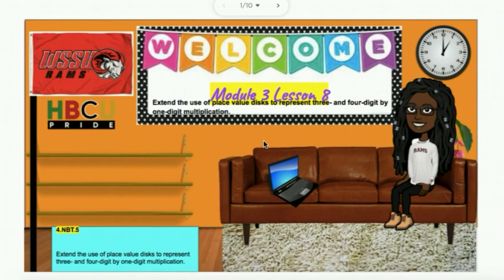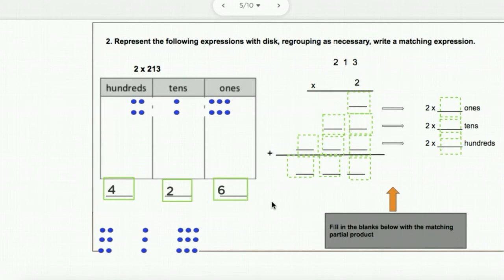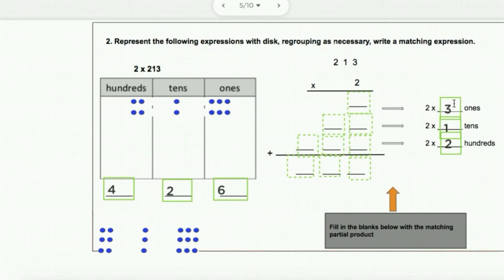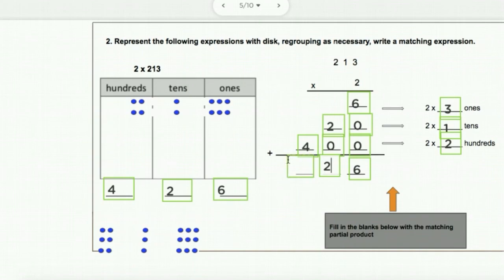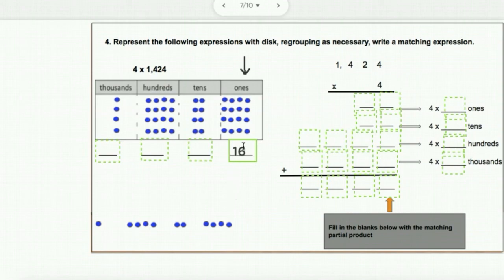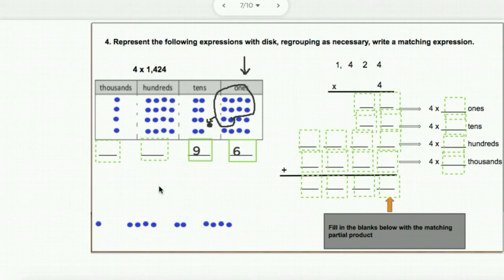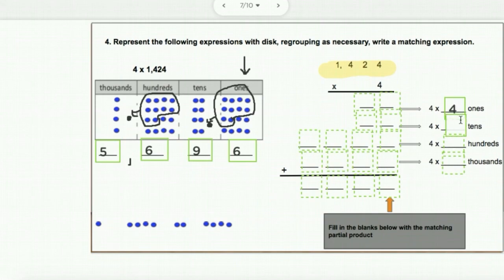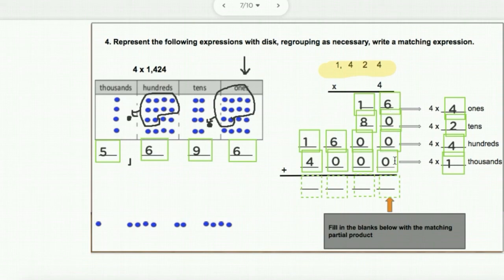Module 3 Lesson 8 -4.NBT.5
In this video, students build on their place value understanding by multiplying three and four digit numbers by single digit numbers. Students do this by using the following strategies: disks and partial products. Students lastly get practice in bundling.